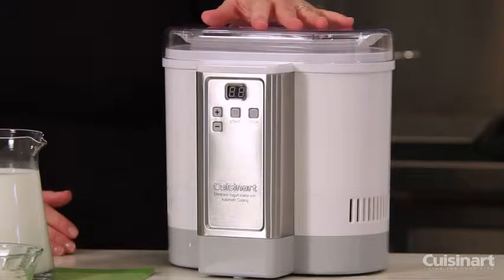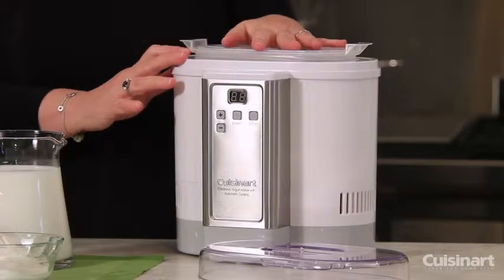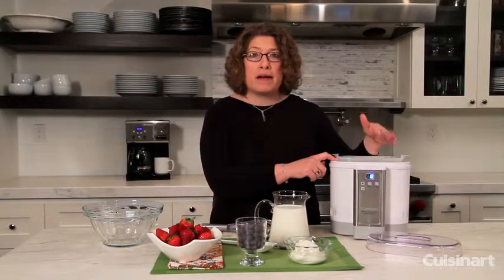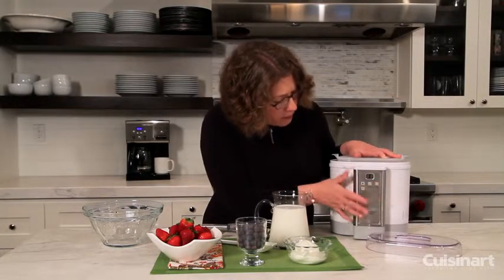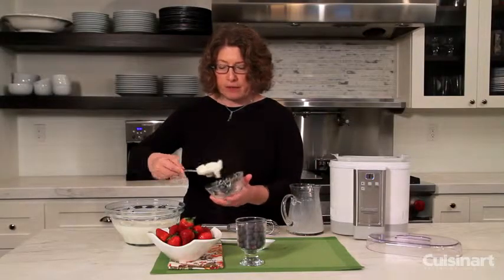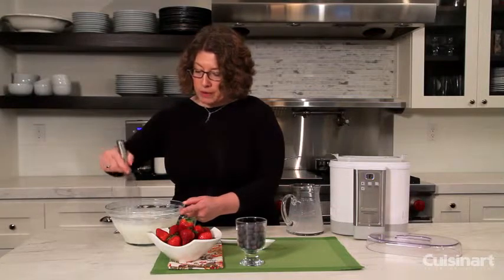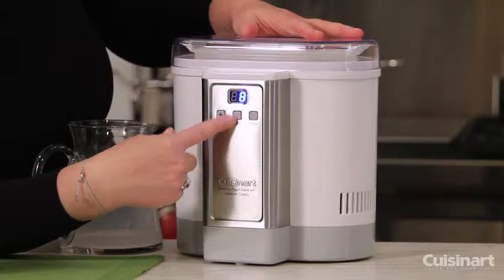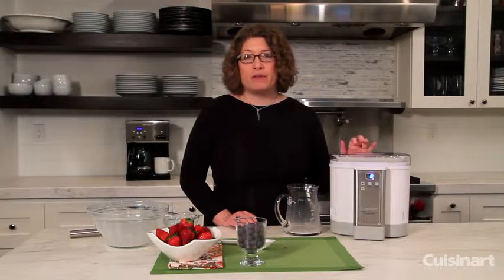Cuisinart CYM-100 Electronic Yogurt Maker with Automatic Cooling,3.12lb Jar capacity,(1.5L)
More Great Products By Cuisinart
Built-in cooling system automatically shifts to the perfect chilling temperature
50-ounce yogurt container allows you to make more than six 8-ounce servings of yogurt at once
Easy operation starts and stops yogurt making with the touch of a button
Time controls make it easy to set the recommended fermenting time according to recipe
Stainless steel styling; digital time display; 120 volts. BPA free
NOTE: Refer the User Manual before use.